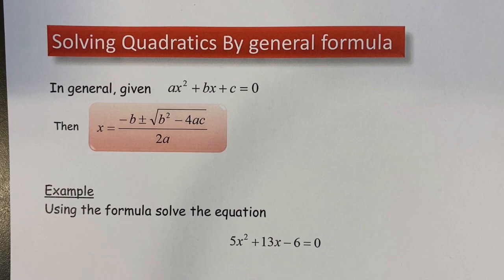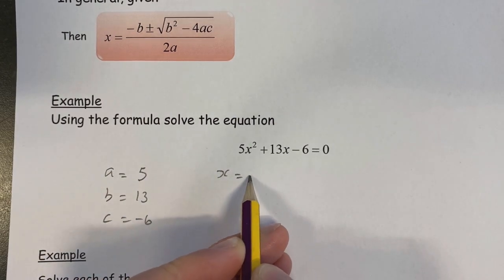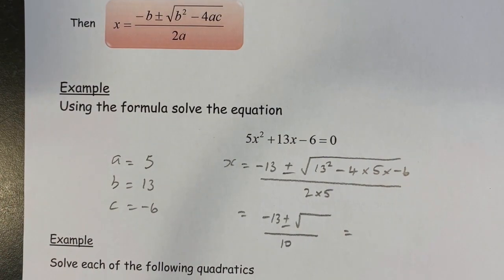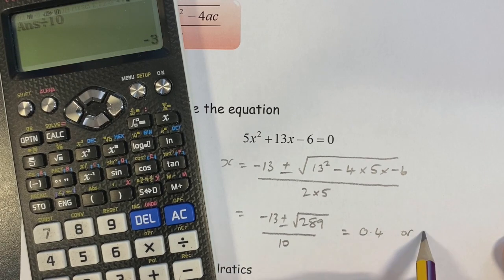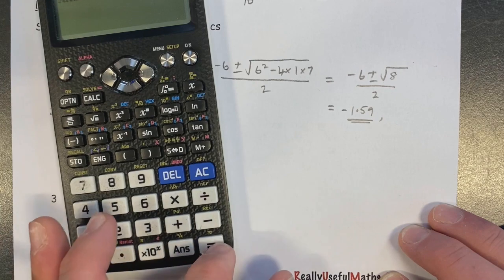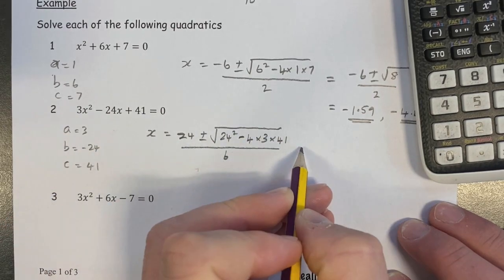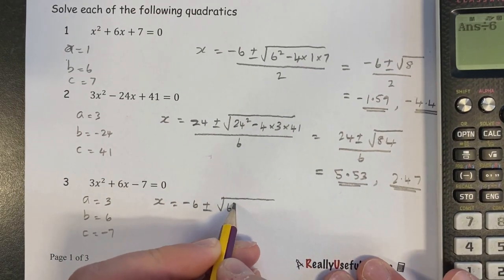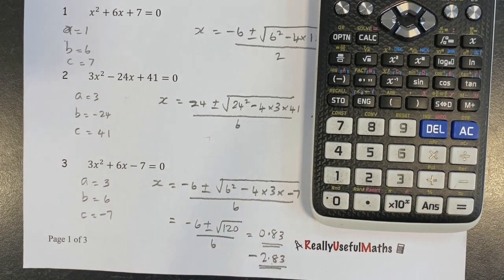solving quadratics 1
This video is about solving quadratics 1